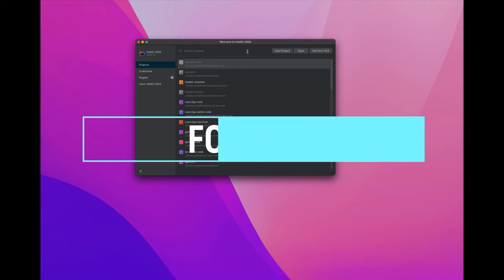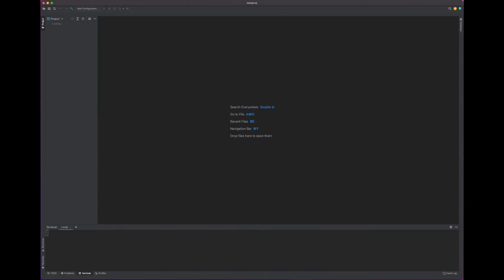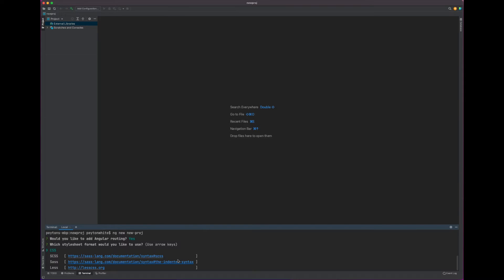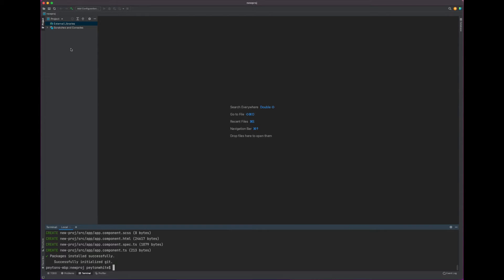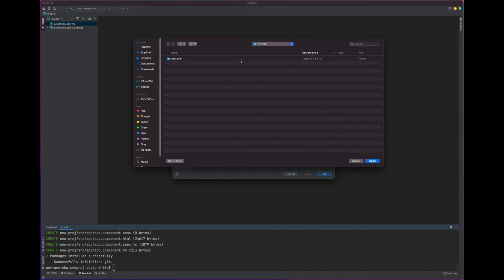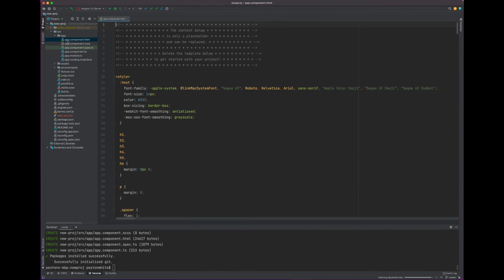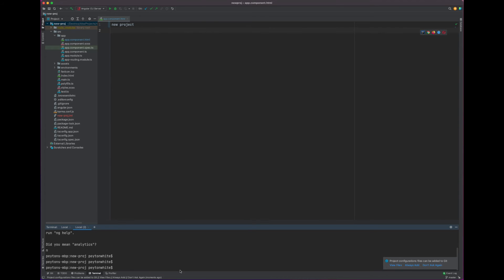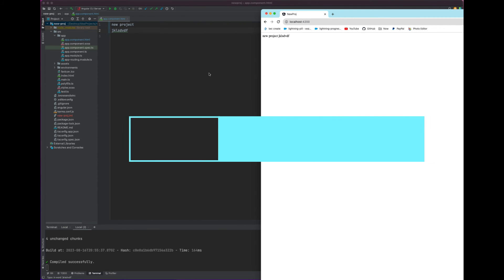How to Create an Angular Project in IntelliJ